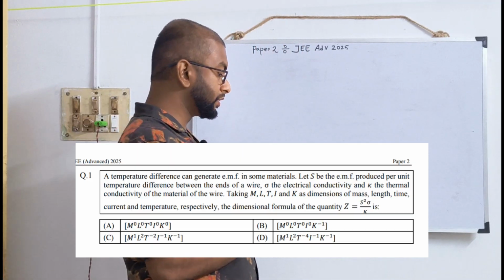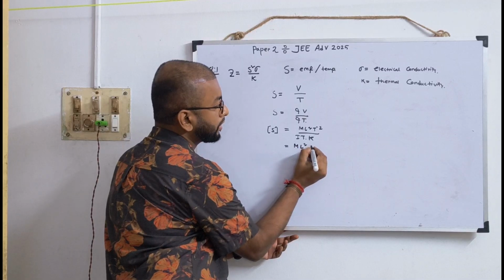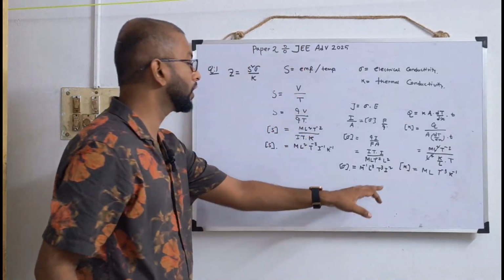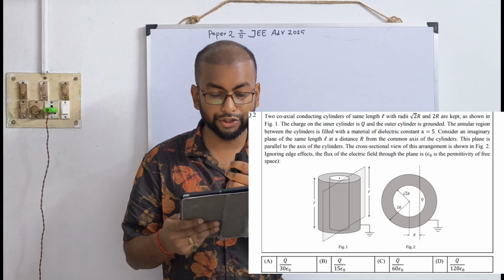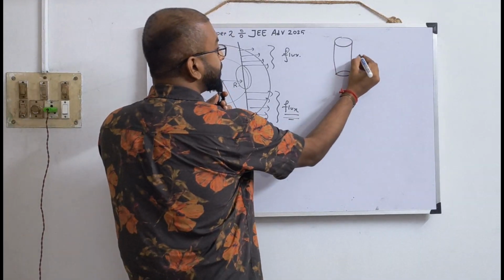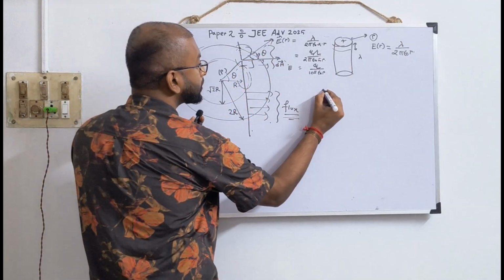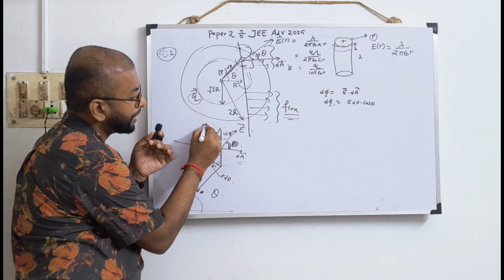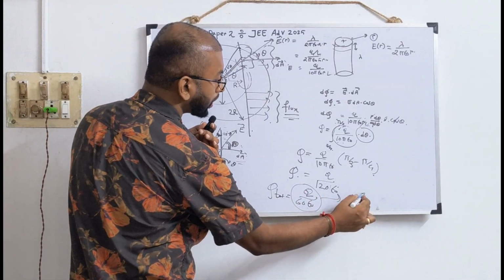JEE Advanced 2025 P2 Solution Section 1 Q1 and Q2 Physics || @kundujeephysics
🔔 Navigate to Questions :
00:00 Q1 Paper 2
08:22 Q2 Paper 2

JEE Advanced 2025 P2 Solution Section1 Q1 and Q2 Physics || @kundujeephysics

🔔 Welcome to our exclusive breakdown of the JEE Advanced 2025 Paper 2, where we dive deep into Questions 1 and 2 with **@KunduJEEPhysics**! 🌟 In this comprehensive video, we’ll provide a clear, step-by-step solution to these challenging problems, equipping you with effective strategies to tackle similar questions in the future. Whether you’re preparing for the JEE Advanced exams or just curious about competitive exam strategies, this video is your ultimate guide! 🚀✨